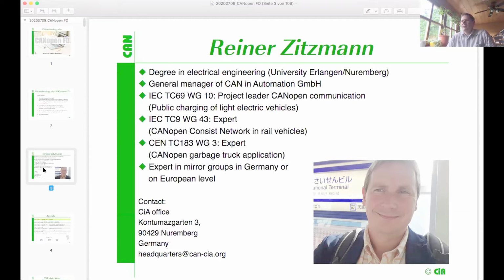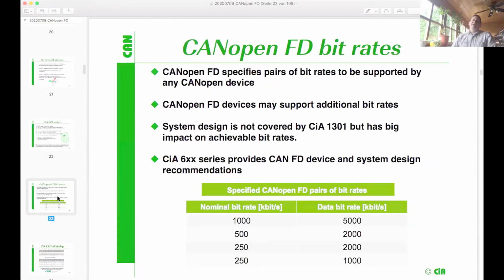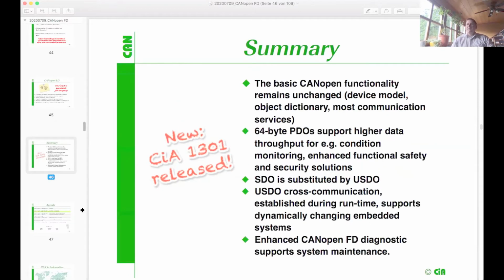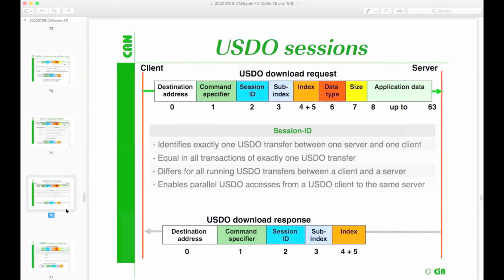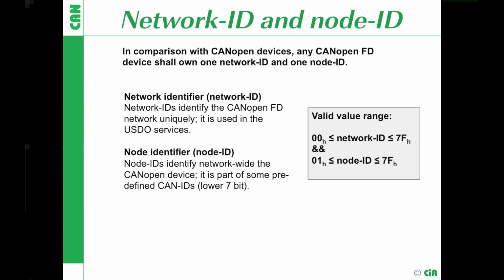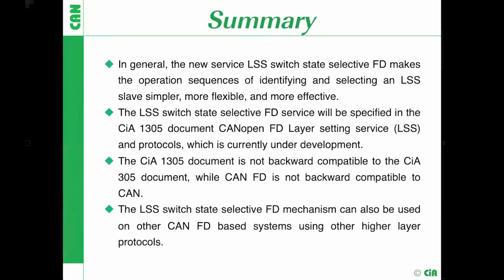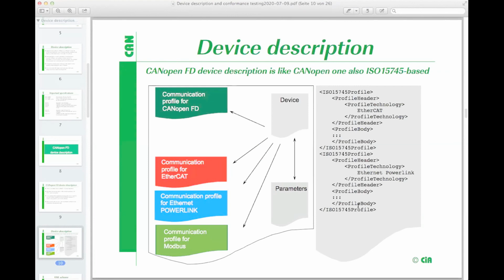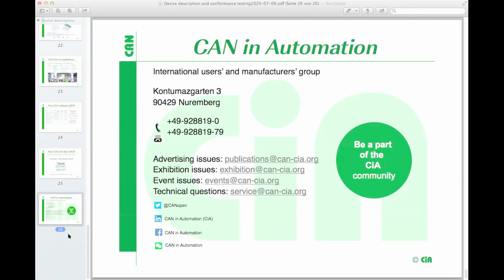Online CANopen FD technology day 2020-07-09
This CAN in Automation (CiA) technology day provides detailed information about CANopen FD. Presentation language is English. Speakers: Reiner Zitzmann, Meng Xie-Buchert, Yao Yao, Oskar Kaplun (all CAN in Automation)